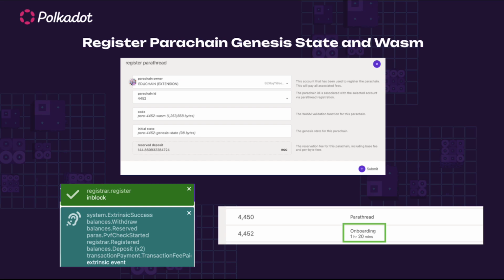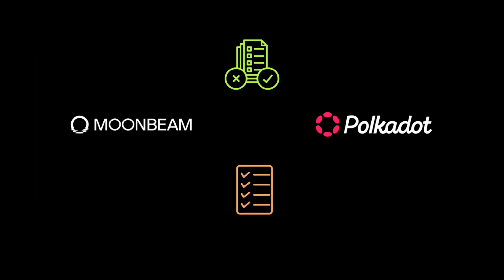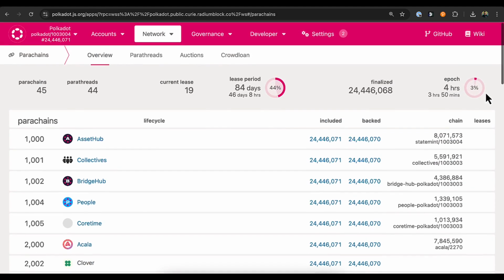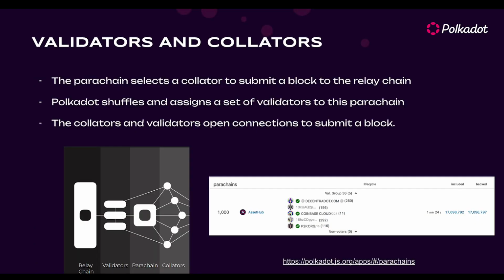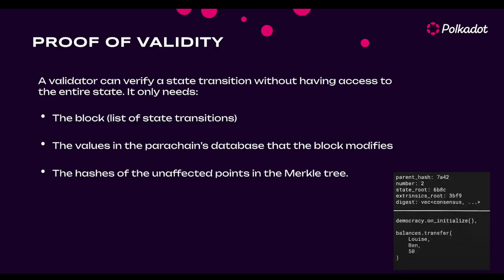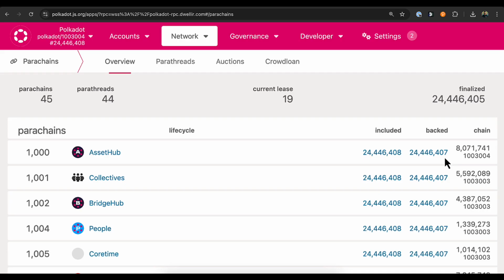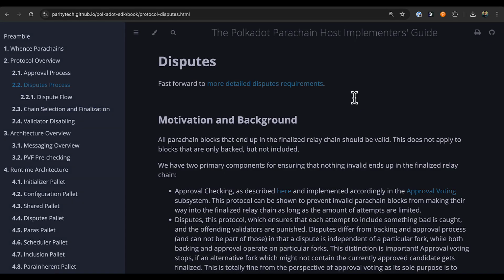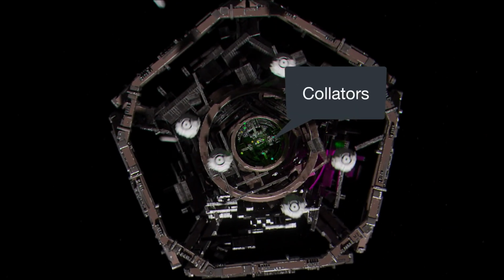0535 Parachain Protocol in Action